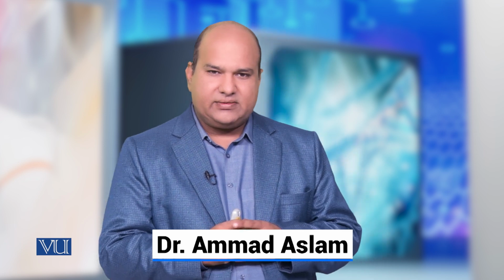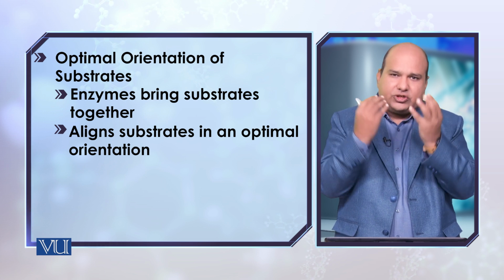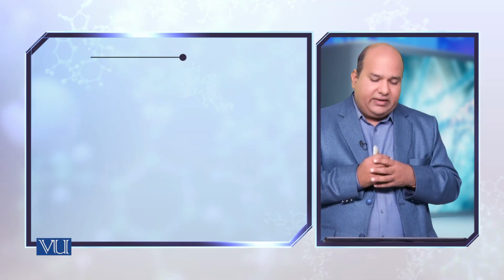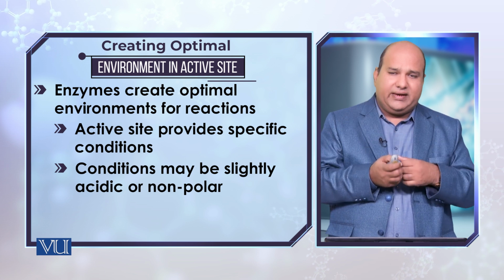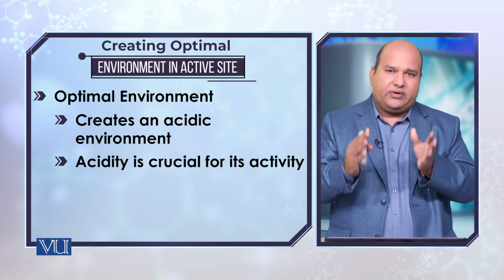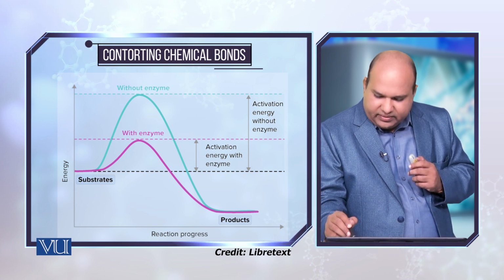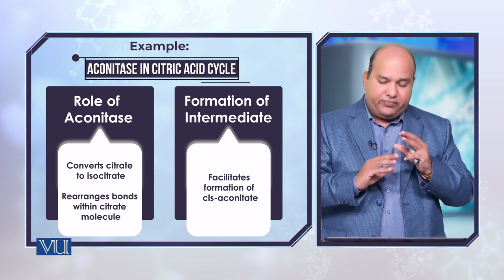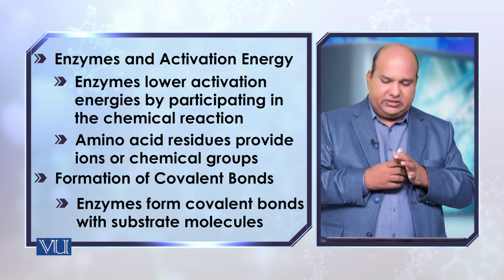Enzyme Action | Biochemistry II (Theory) | BIO506T_Topic027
Topic027: Enzyme Action,
By Dr. Ammad Aslam